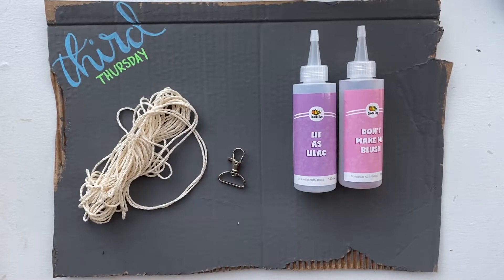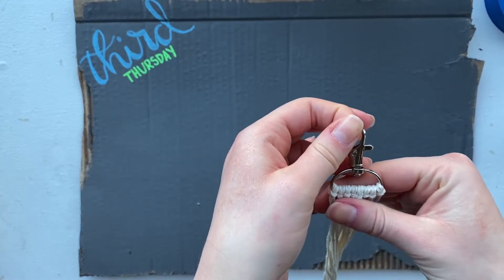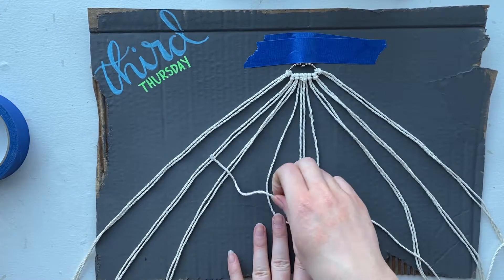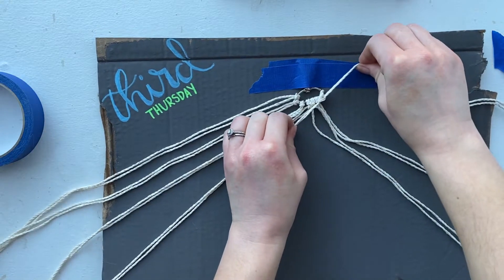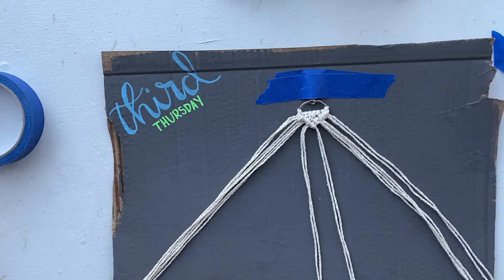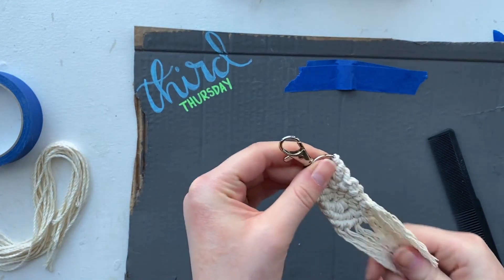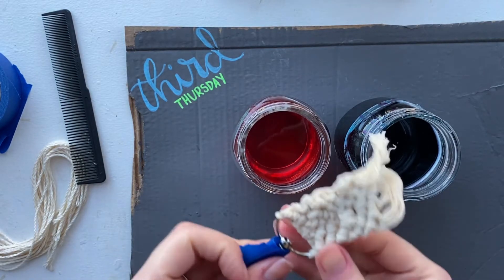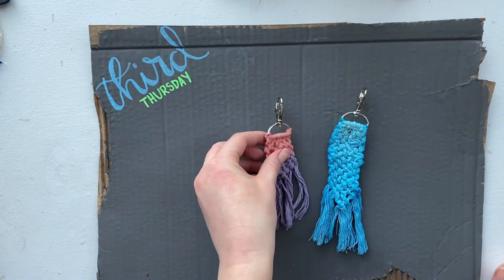Third Thursday Ombre Macramé Keychains